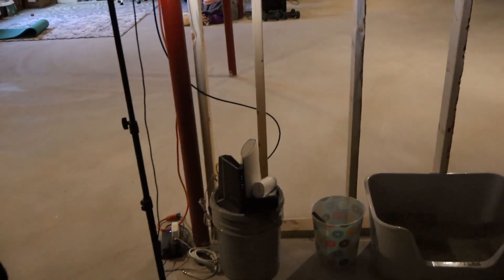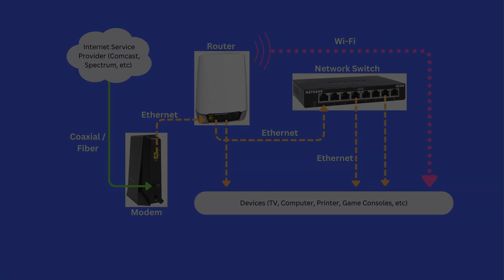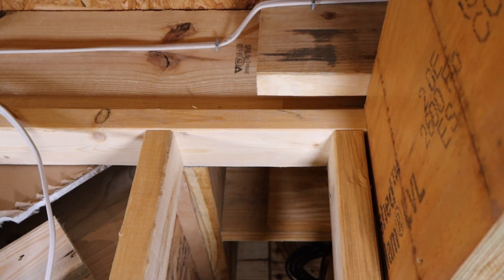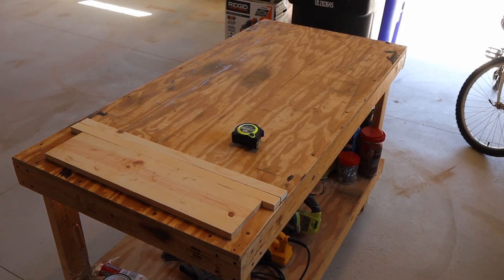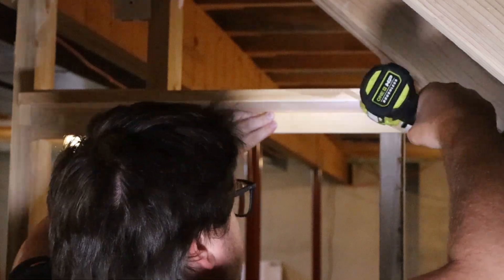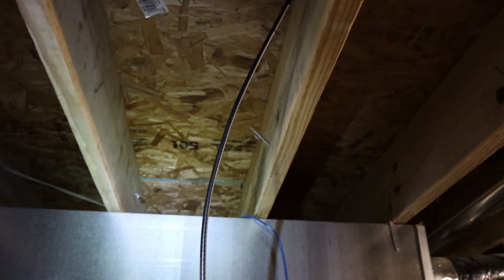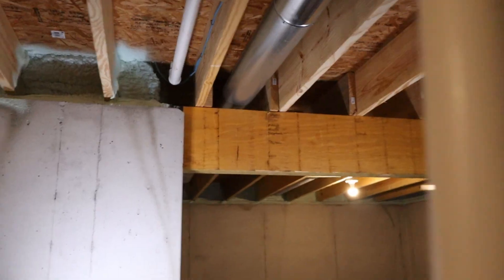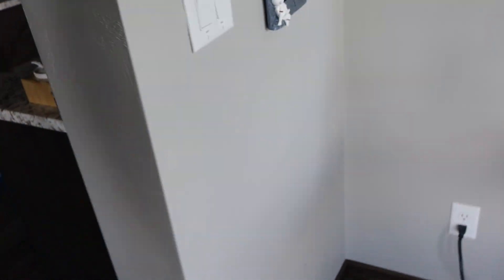Home Network Upgrade - Running Ethernet To a Network Switch — Full Process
The internet at my house has been spotty in certain areas, and instead of moving my Wi-Fi router, I decided to run ethernet cable to those areas. Will upgrade the rest of my house eventually.

0:00 Intro - Existing Setup
0:52 How Networks Work
1:41 Pulling Wire and Installing Outlet
3:28 Electrical Panel - New Circuit Breaker
5:19 Shelf Plan and Build
6:30 What The?
6:42 Shelf Build and Install
7:30 Running Ethernet
9:03 Wiring RJ-45 Connector
10:10 New Day, New Ethernet Run
11:24 Upstairs Wall Plate
12:43 3D Printed Part
13:03 Running More Ethernet
13:29 Pics, Speed Test and Outro